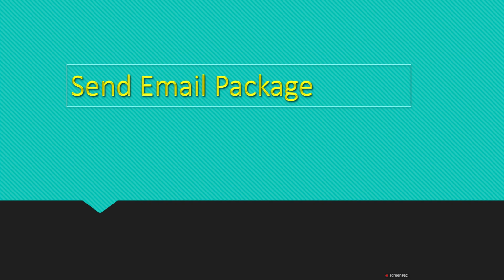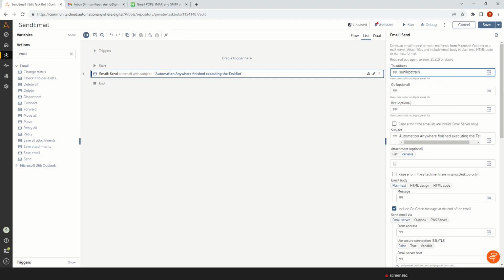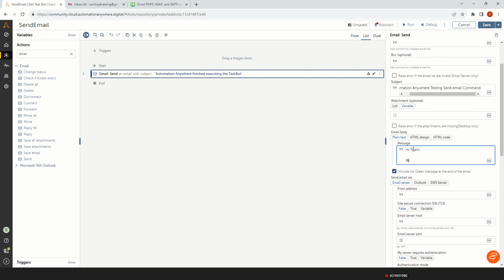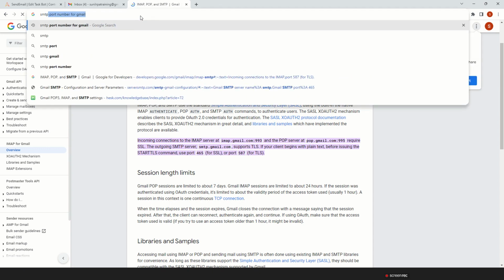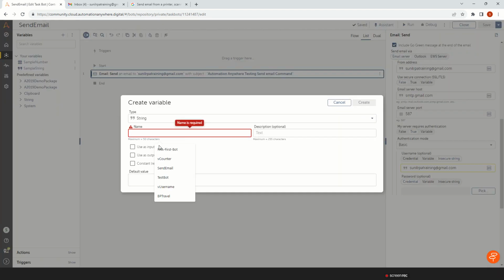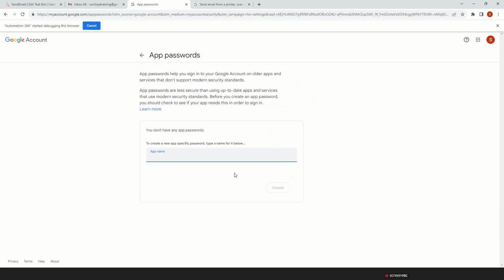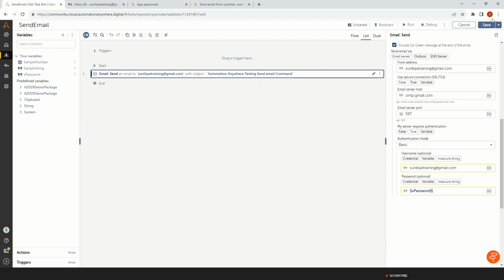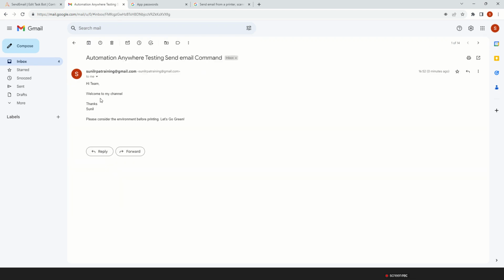9. How to send an email in Automation Anywhere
Hello Friends,

In this video we can see how to send an email in Automation Anywhere360.

Please mention your queries or topics in the below comment section so that I can do session on that.

in the next video we can see one Use-case on Browser, Excel and send email command

Thanks
Sunil